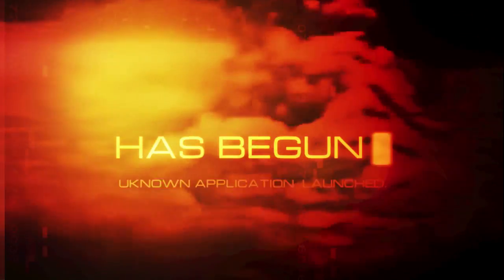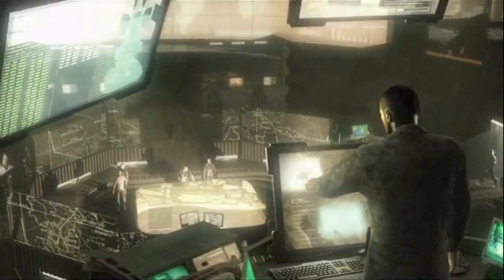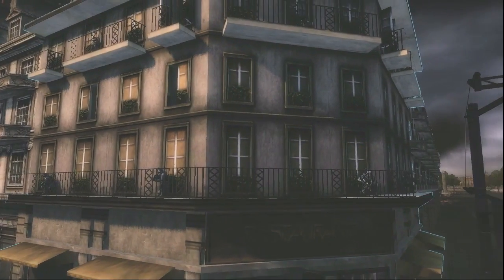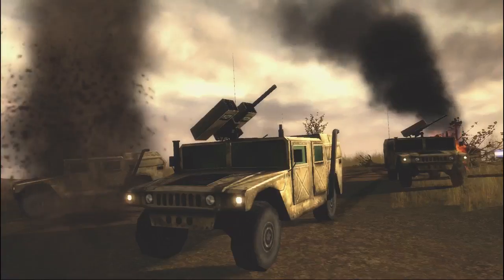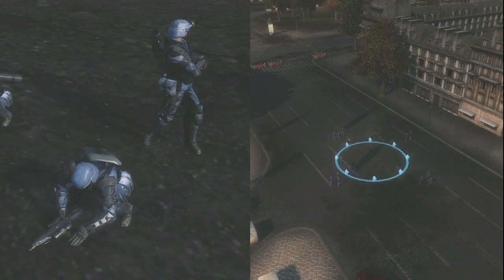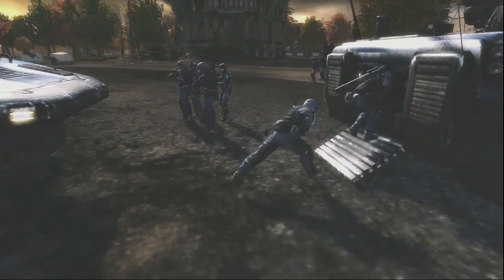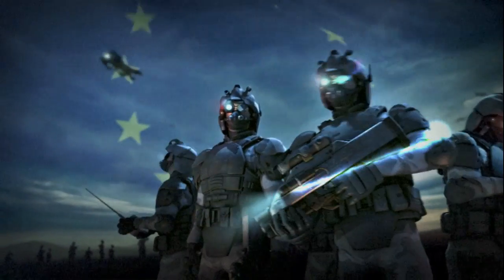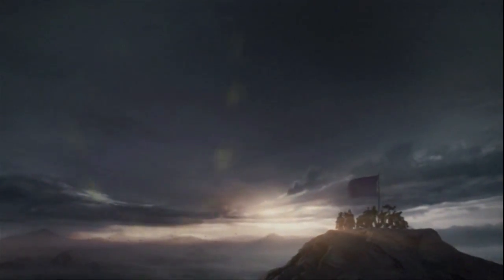Tom Clancy's EndWar Infantry Strategy Trailer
World War 3 on a scale and level of intensity that has never been seen. The great War genre that Tom Clancy created with Red Storm Rising eventually comes to life with Tom Clancyâs EndWar!

True to the Tom Clancyâs video gamesâ tradition of innovation and excellence, Tom Clancyâs EndWar is an all-new breed of strategy game. Designed from the ground up for consoles, it is a fusion of next-gen. technology, superior design, and top-notch production values.

2020, with resources growing scarce every nation must look after themselves. Tensions between the US, Europe and Russia are near a breaking point. One spark will ignite the war to end all wars. ENDWAR lets players experience this geopolitical epic in two distinct phases:

Key Features

Â· World in Flames
A chillingly realistic vision of World War 3, in the fashion of the best techno-thrillersâ¦ Set in 2020, Tom Clancyâs EndWar explores a full-scale land war between superpowers. While the narrative engrosses the player in a massive global conflict, with battles taking place in American and European heartlands, on 40 real-life recognizable battlefields including Washington D.C., Paris and Moscow.

Â· Shock and Awe
Tom Clancyâs EndWar exploits the capabilities of next-generation consoles to deliver production values comparable to the best action titles, rendering the chaos and grandeur of tactical combat more vividly than any game before it.

Â· Control amidst chaos
The game's intense depiction of land warfare never overwhelms the player because Tom Clancyâs EndWarâs console-based design and interface empowers him to constantly maintain situational awareness and execute orders with the dispatch of a tactical genius. Simplicity ensures that success depends on tactical decision-making, not manual dexterity.

Â· Massive replayability
In every way possible, Tom Clancyâs EndWar is designed for maximum replayability.